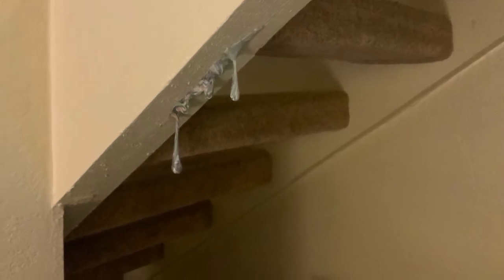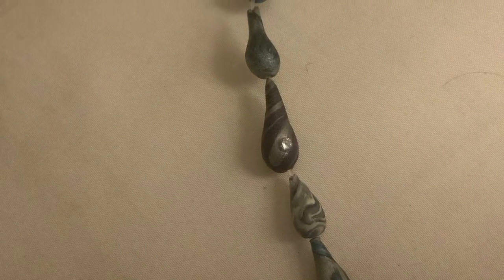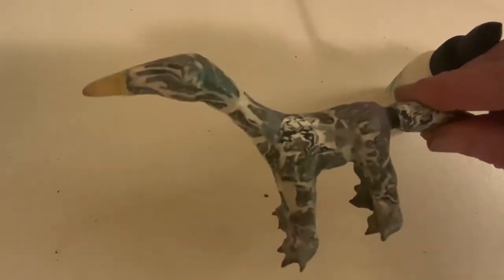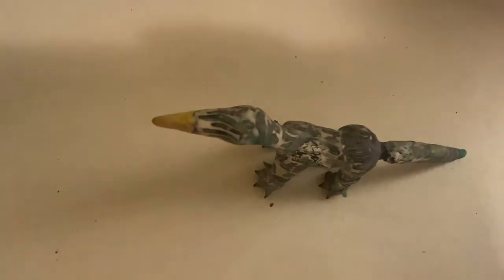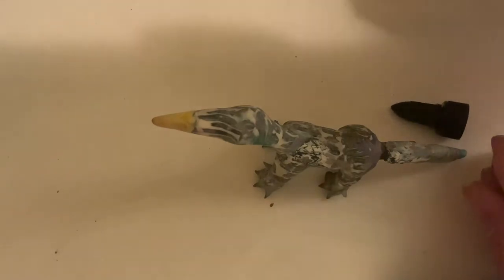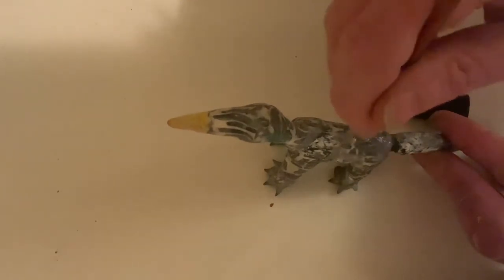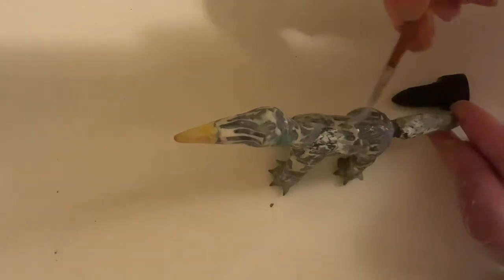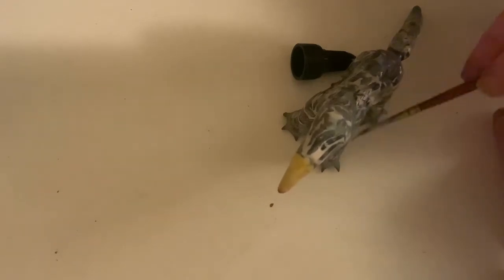Polymer Clay Surface Treatments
Thalia Isen demonstrates her techniques for getting beyond the surface of polymer claw using resin and embedded cubic zirconia.